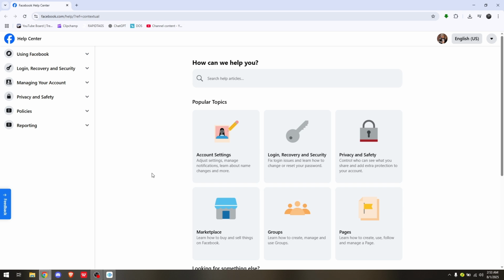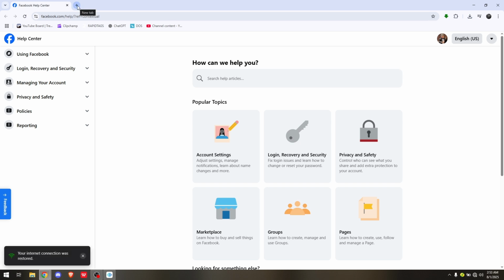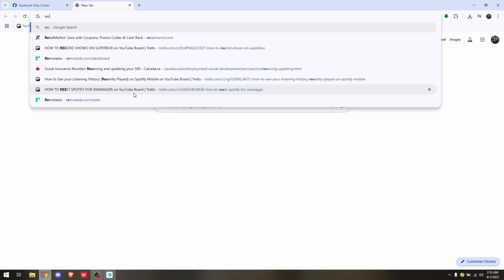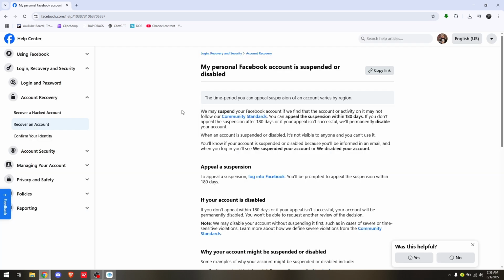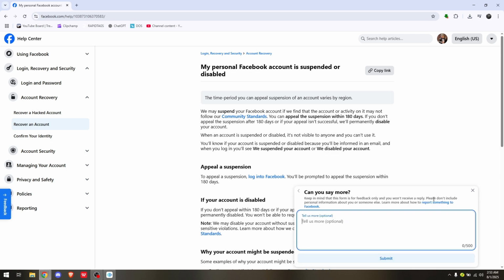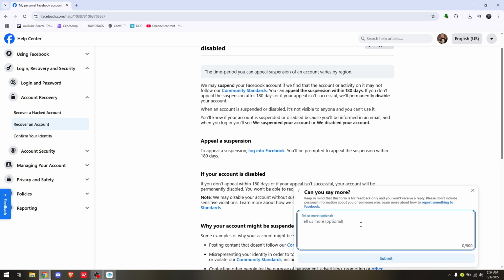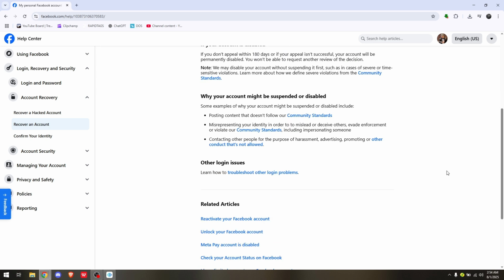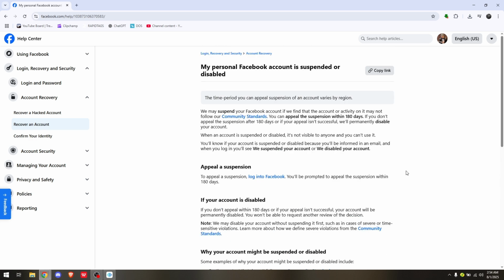HOW TO RECOVER PERMANENTLY DISABLED FACEBOOK ACCOUNT 2026! (BEST METHOD)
In this video, I will show you how to recover a permanently disabled Facebook account. Learn how to submit an appeal and what documents are needed. I will guide you through Facebook support and form submissions.
Restore your disabled Facebook account step by step.